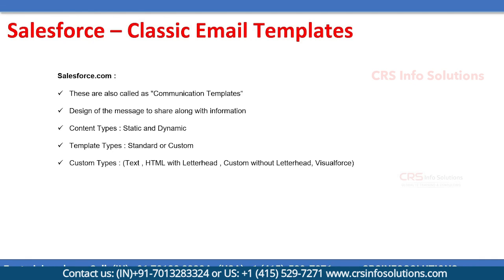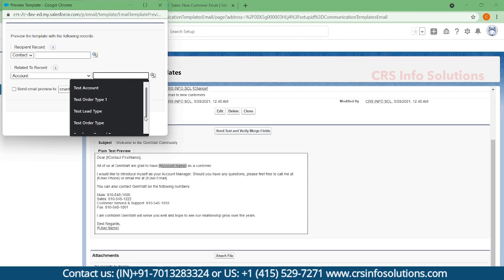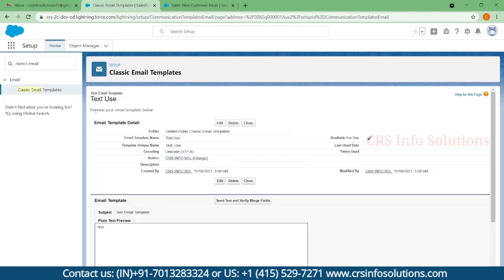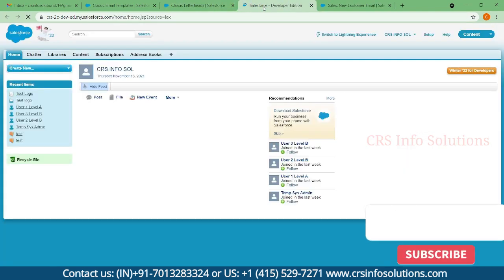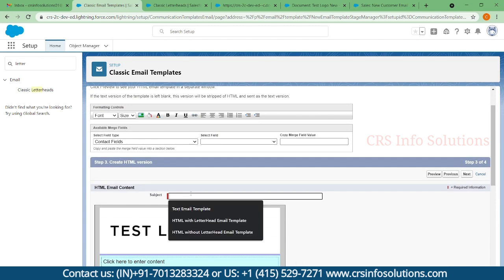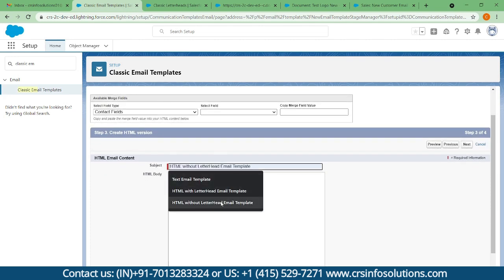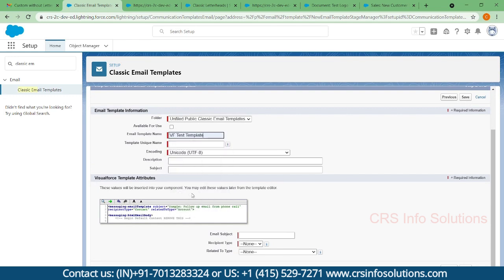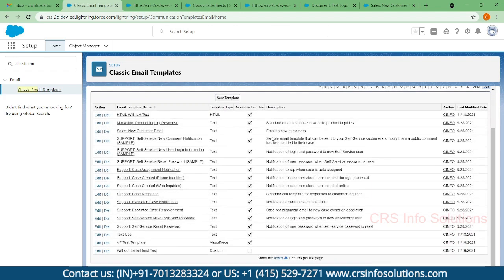Classic Email Templates and Documents